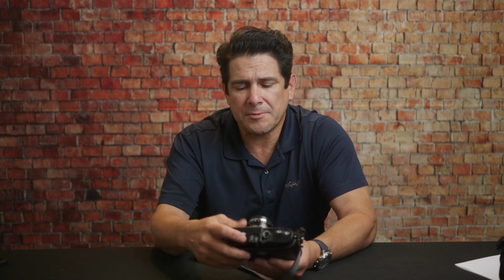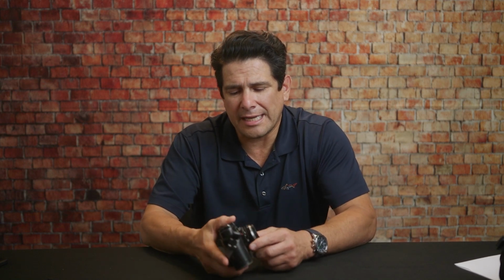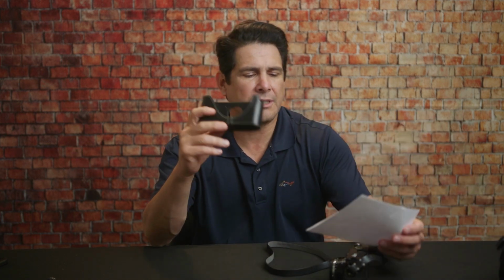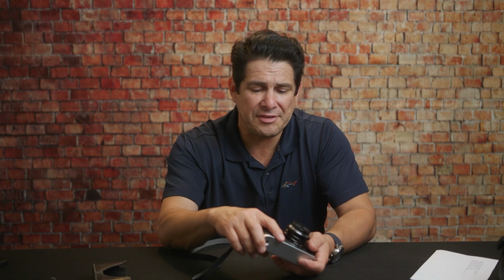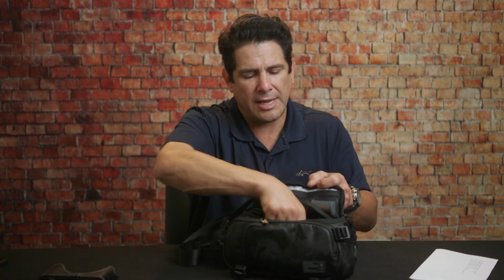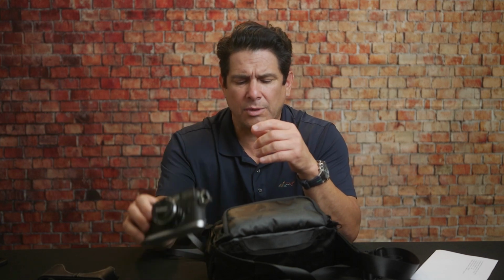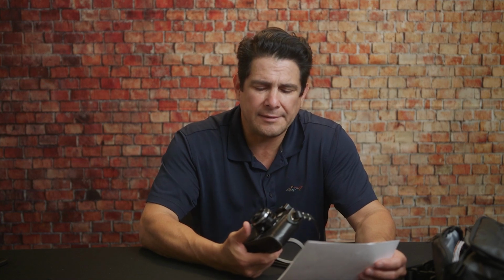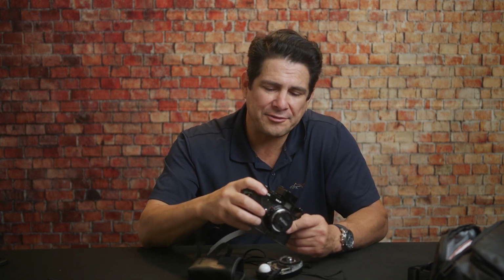How I Set Up My Leica M4P Rangefinder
Sharing what lens and accessories I chose to outfit my Leica M4P.